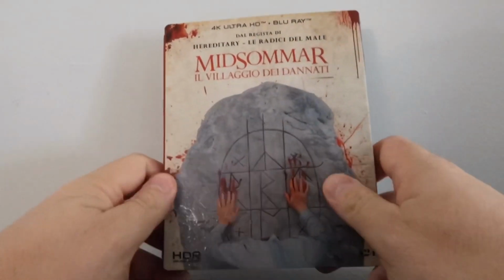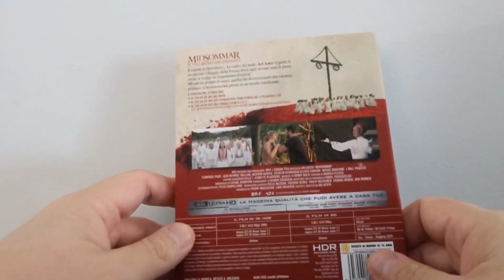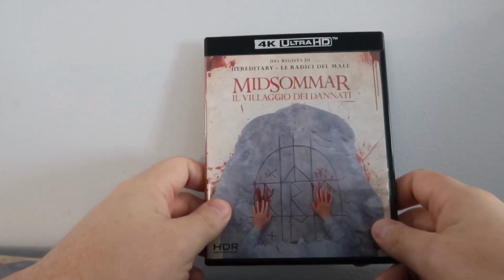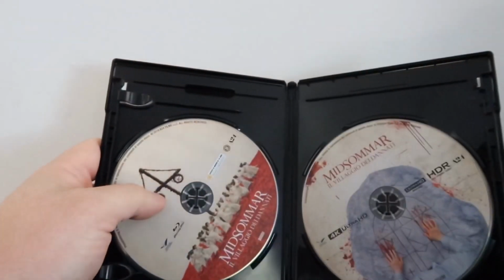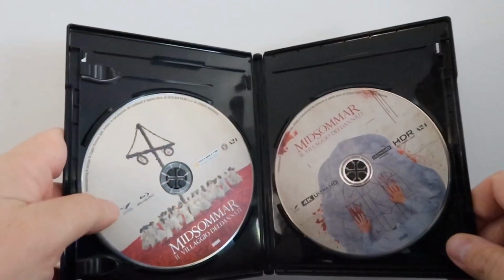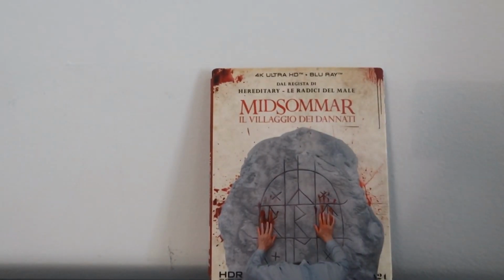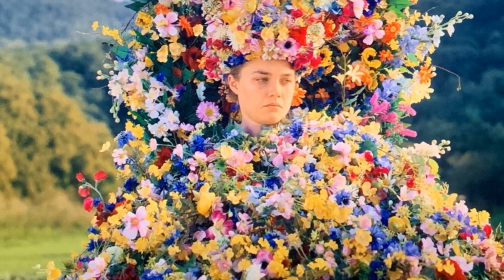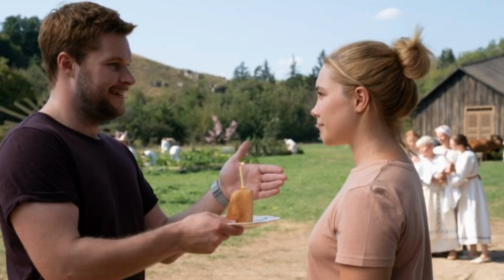“Midsommar” (2019) 4K Blu-Ray (Italian Import) Review!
Midsommar has been given an Italian release in the 4K Blu-ray format! Here is my review!

Equipment Used for disc reviews:

TV: LG C9 65 inch (4K, HDR, Dolby Vision)
TV: Sony XBR 850c 55 inch (3D Blu Ray)
Receiver: Denon AVR-x4300h
4K Player: OPPO UDP 203
Speakers: Klipsch Reference Series